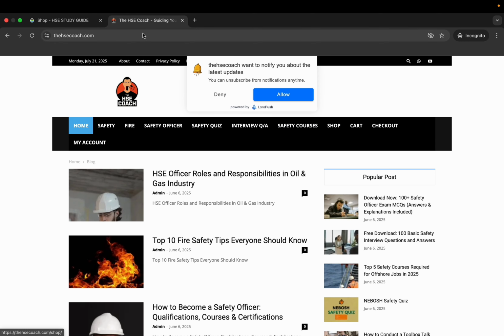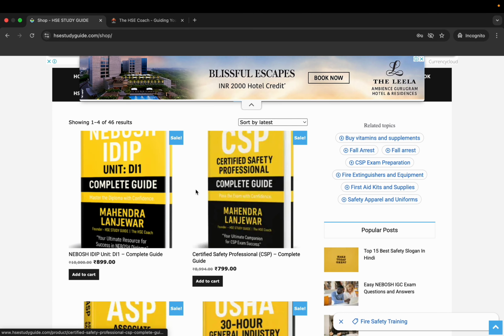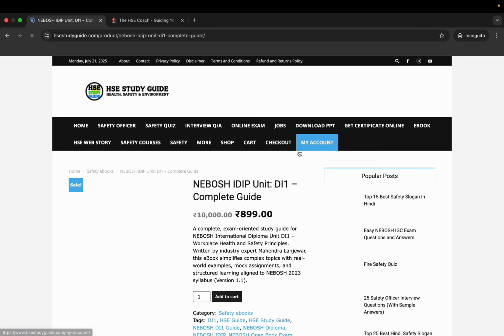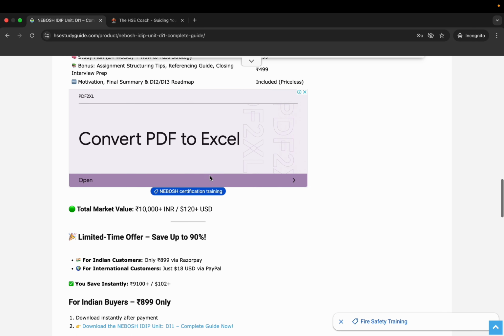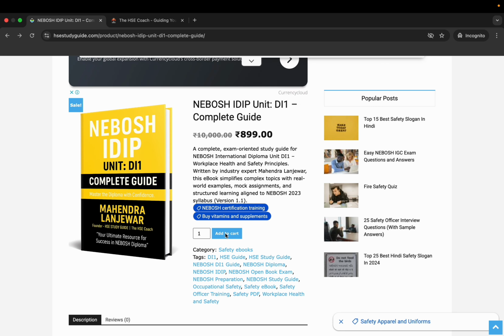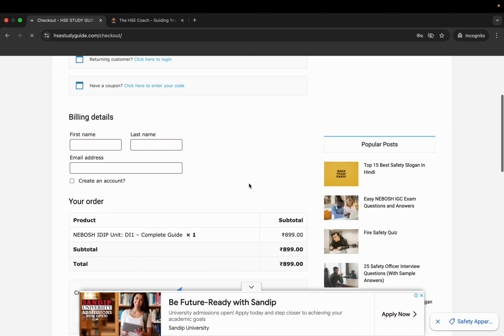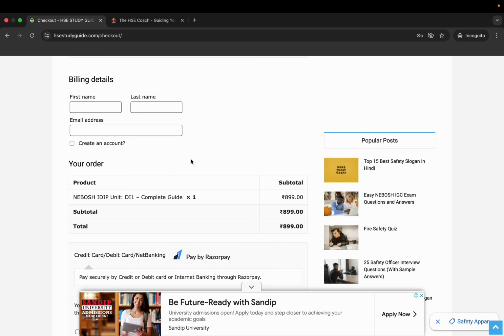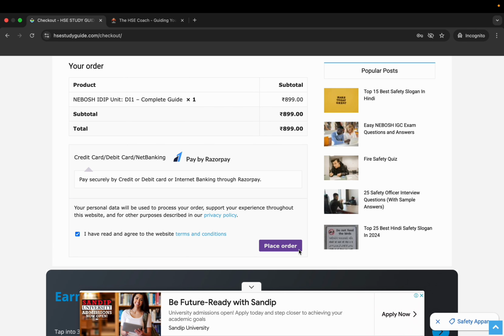How to Download Safety eBooks – NEBOSH, IOSH, OSHA, ASP, CSP (Step-by-Step Guide)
📘 Welcome to *The HSE Coach*!
In this video, I’ll walk you through the **step-by-step process to download safety eBooks** from our official website – including:

✅ NEBOSH IGC & Diploma
✅ IOSH Working Safely
✅ OSHA 30-Hour
✅ ASP & CSP Exam Guides

If you're preparing for safety certifications, these eBooks will help you:
✔️ Understand the syllabus deeply
✔️ Access real-world examples
✔️ Use mock test questions
✔️ Follow a study plan built by experts

Once your payment is completed, your eBook will be automatically delivered for instant download.

🎯 Start your preparation today with eBooks written by professionals with over 12+ years of HSE experience.